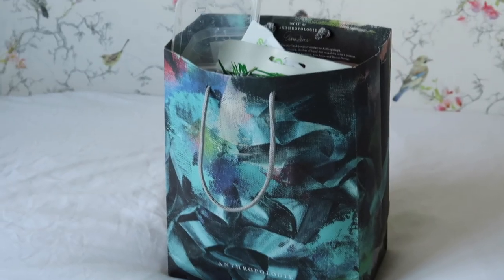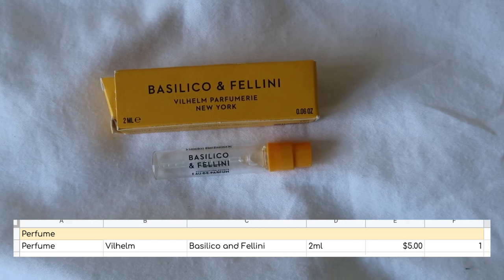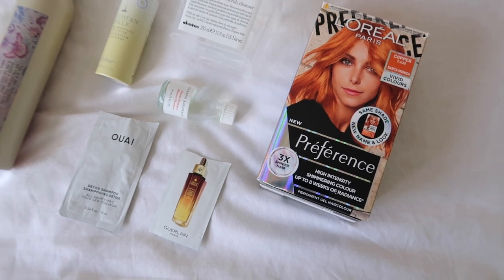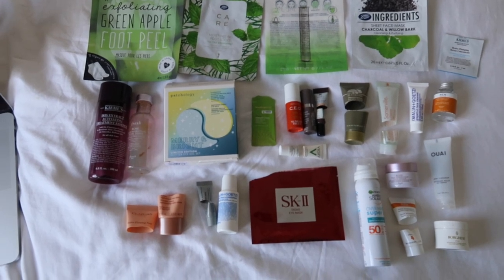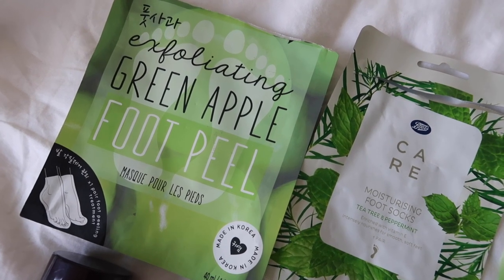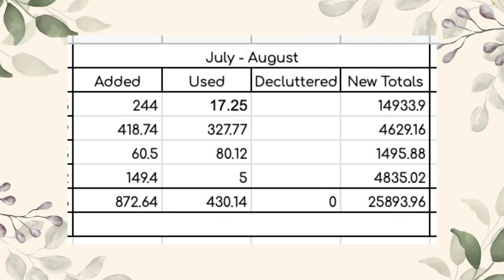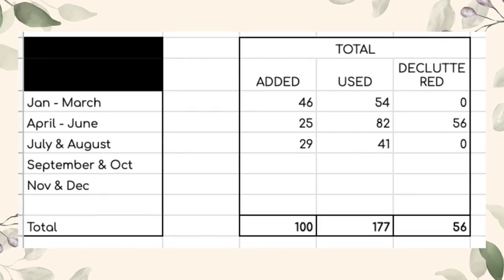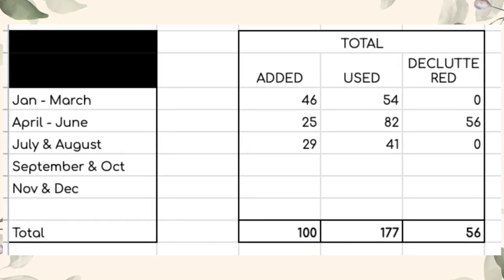July & August Empties and Inventory Update | 2022 Beauty Rehab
It's the end of the month and therefore time to total up my product usage and see if I'm on track for this year's goal of using up 300 products...

Boots Cleansing Sheet Mask - Discontinued